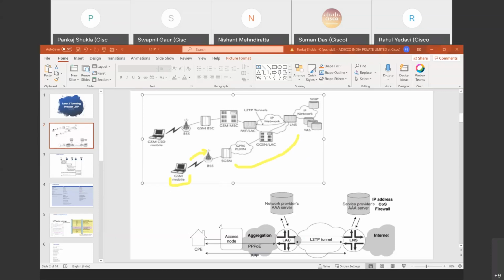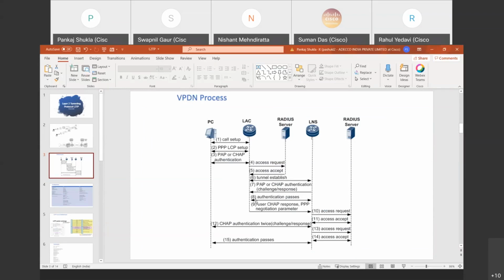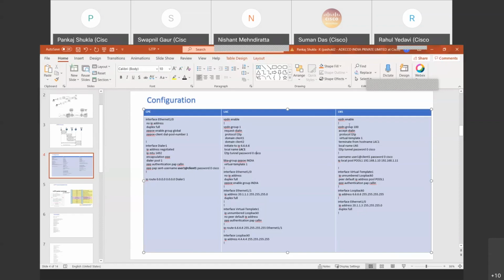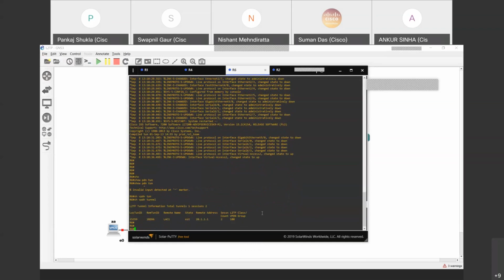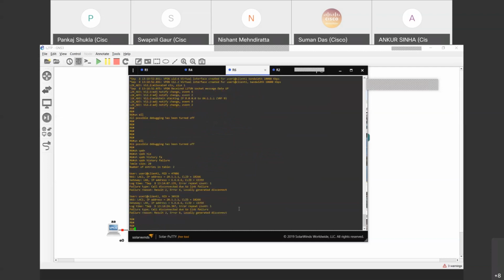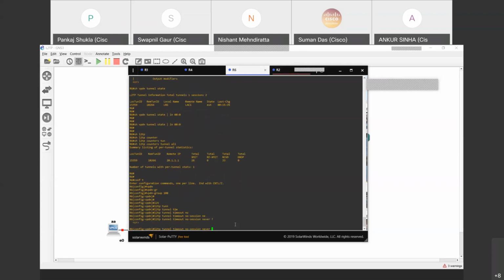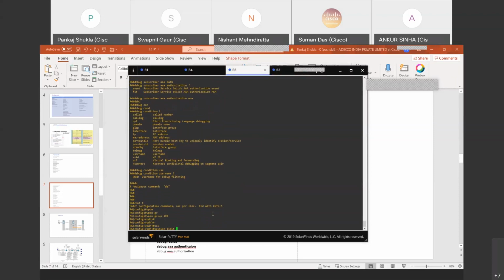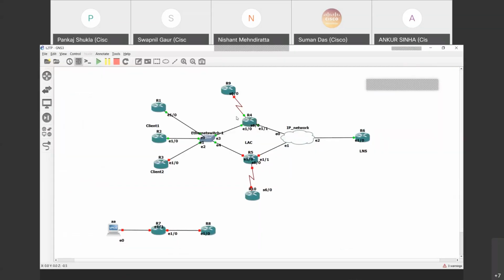WAN Training Lecture 4